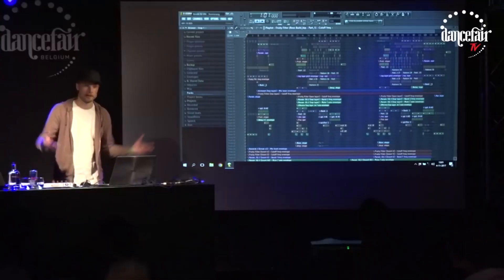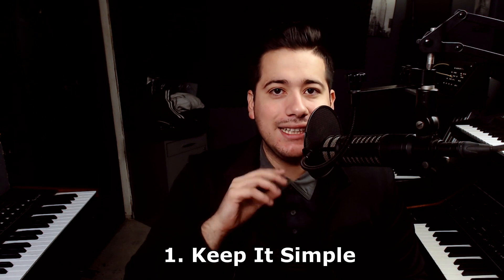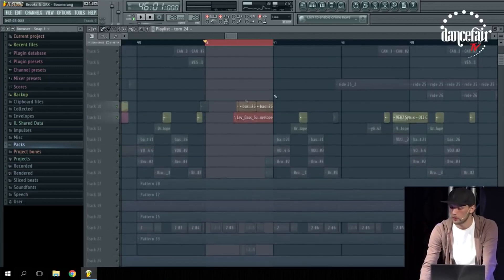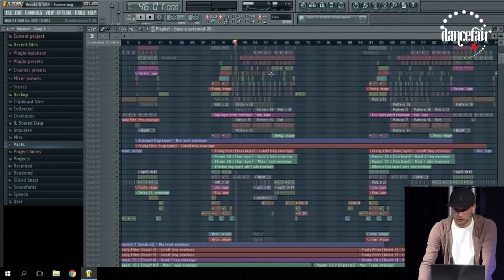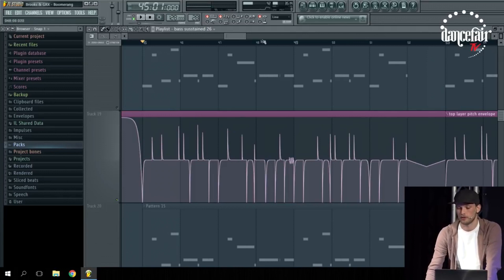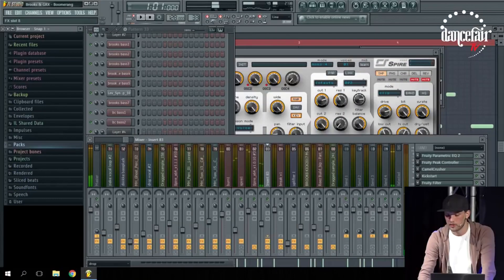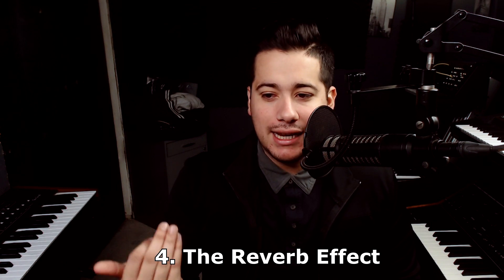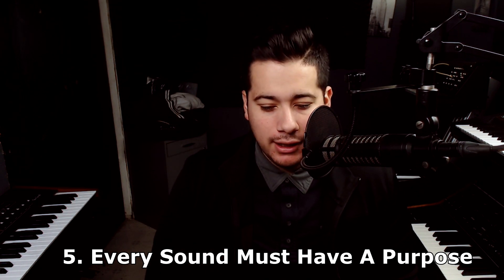5 Things To Learn From Brooks